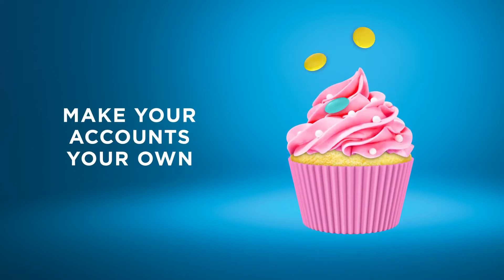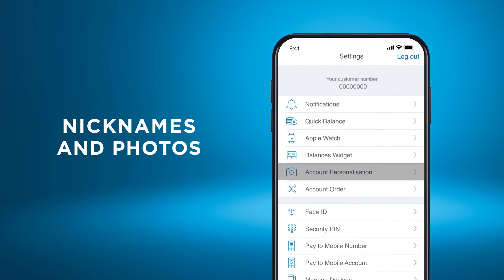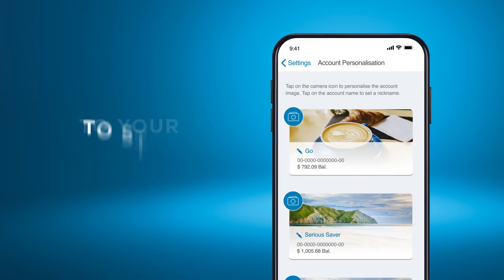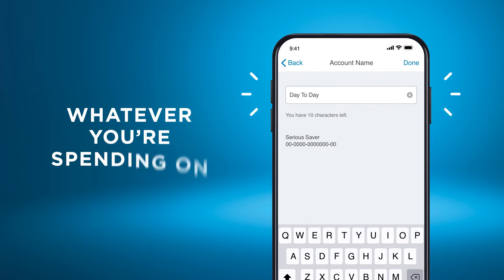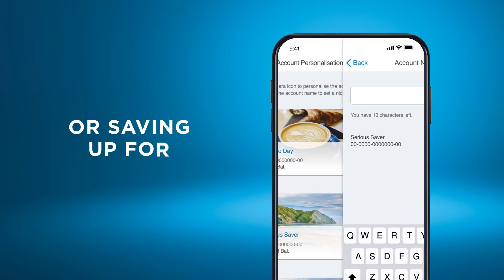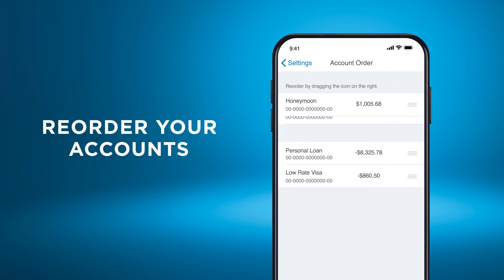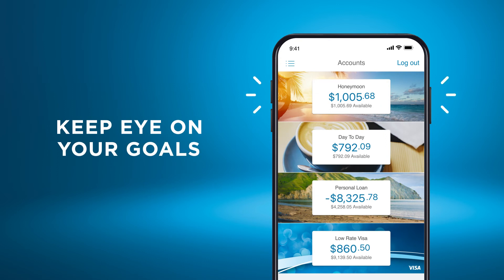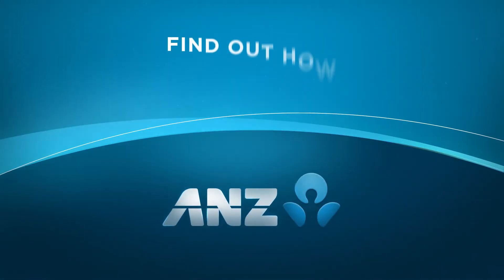How to personalise your accounts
How to make your accounts your own with the ANZ goMoney app